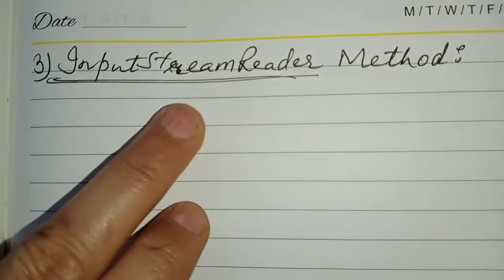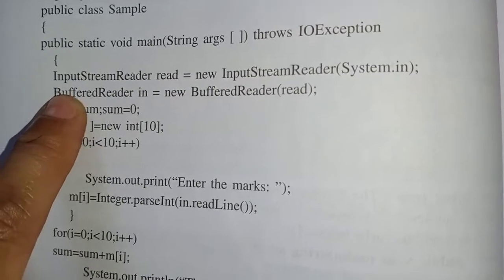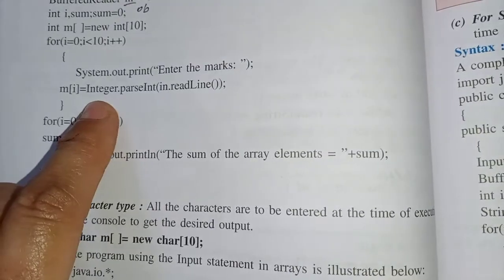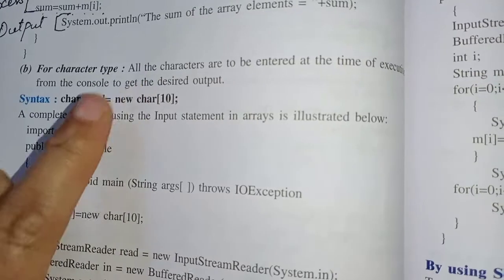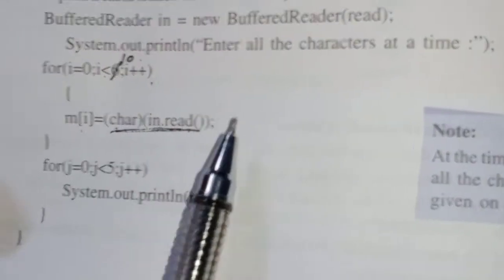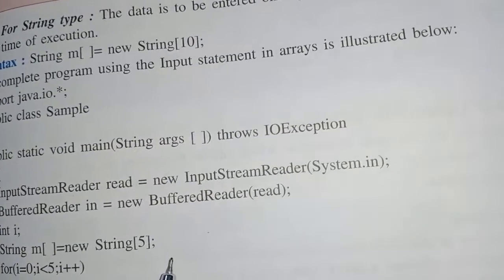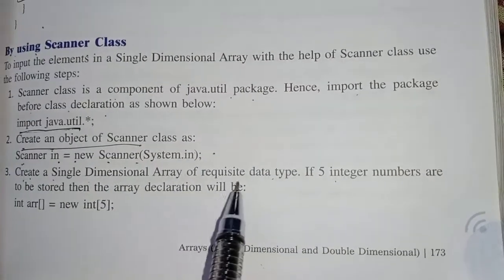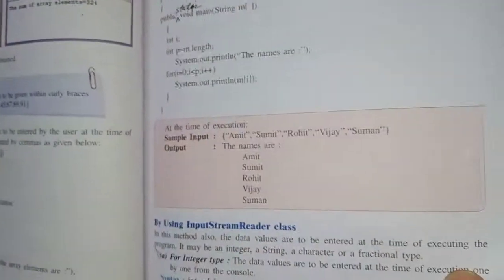Introduction to Array part-4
Introducing InputStream and Scanner method